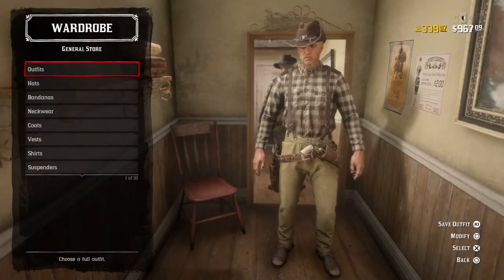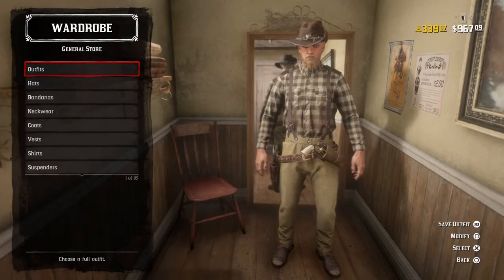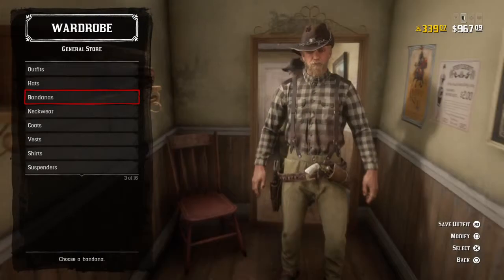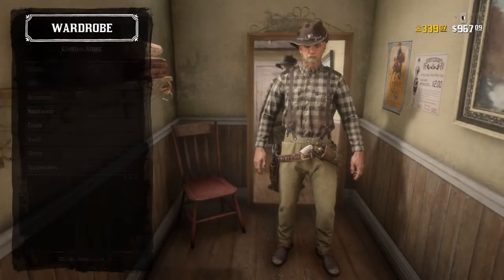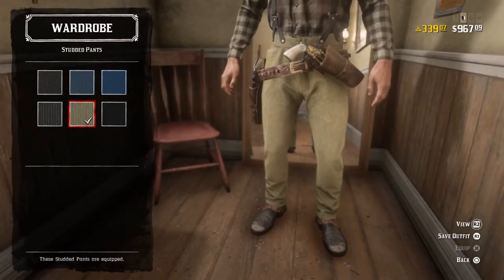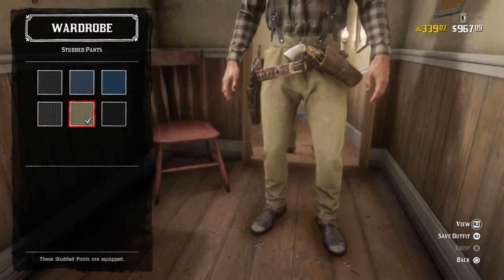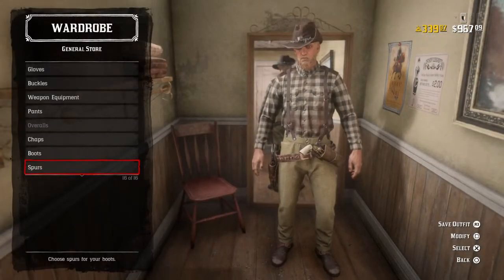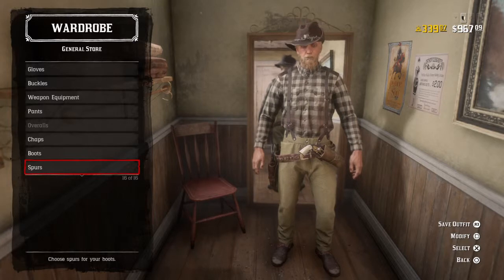Red Dead outfits ep5: Bill Williamson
A vet with ptsd he is